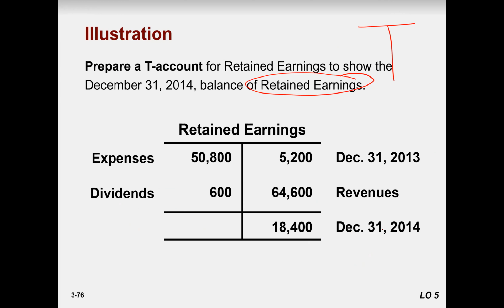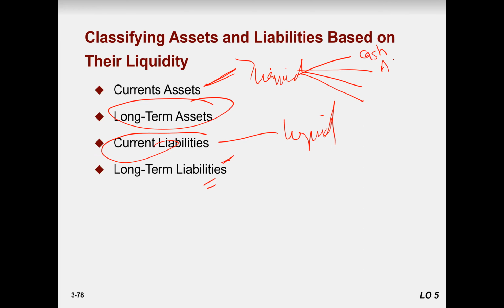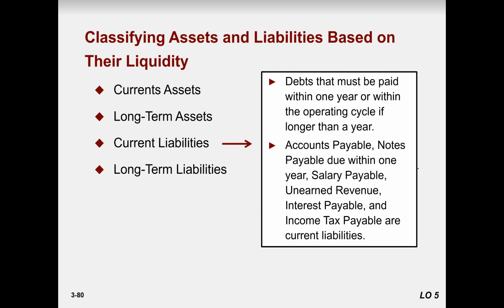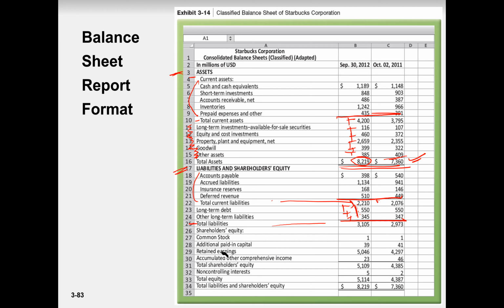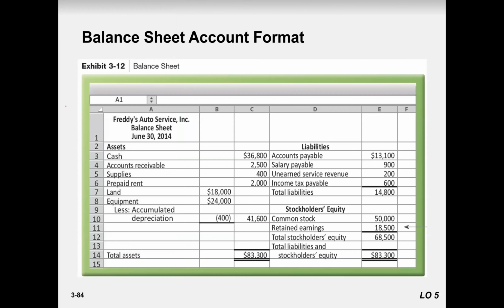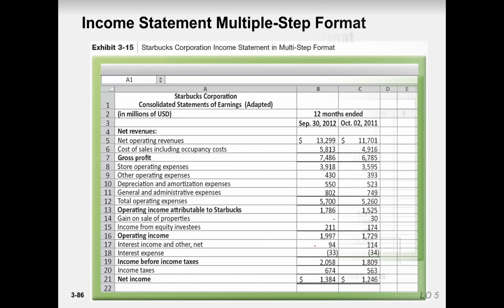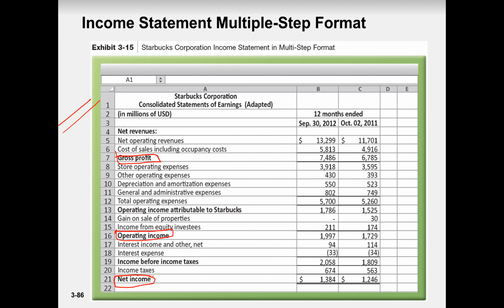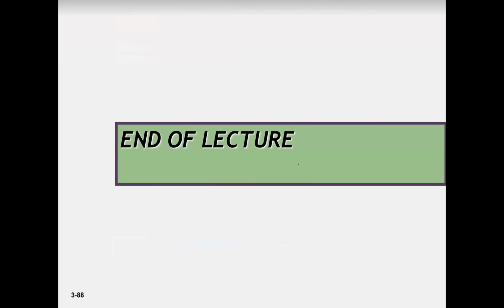Accounting (Spring 2023) Lecture 6 - Accrual Accounting and Income - 5